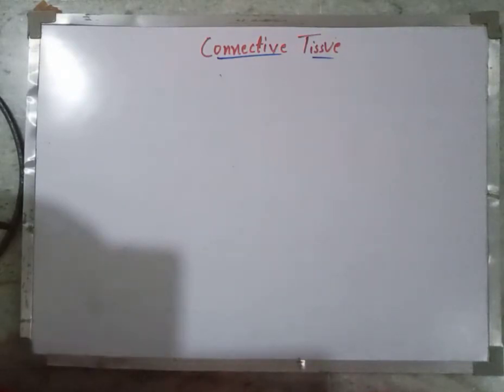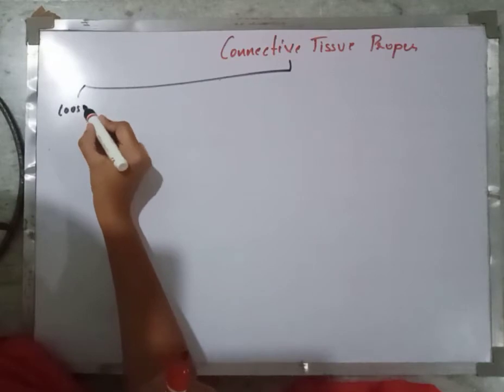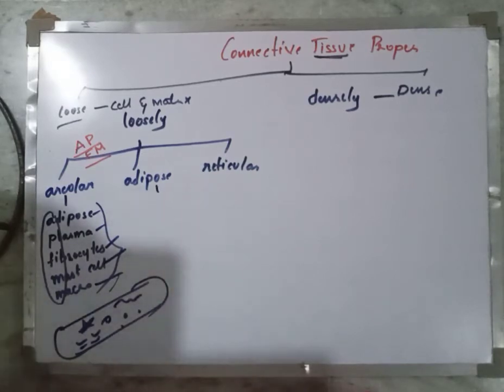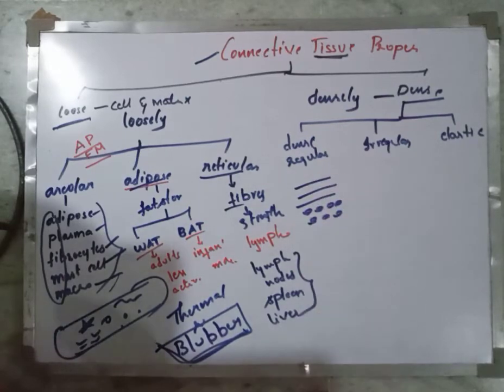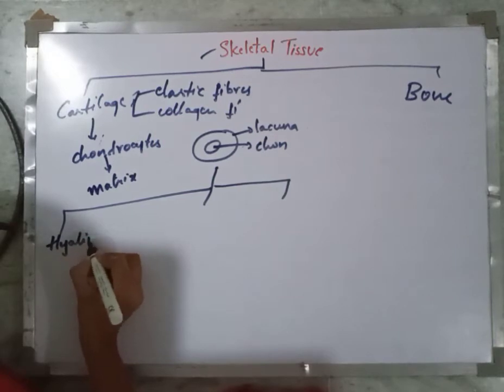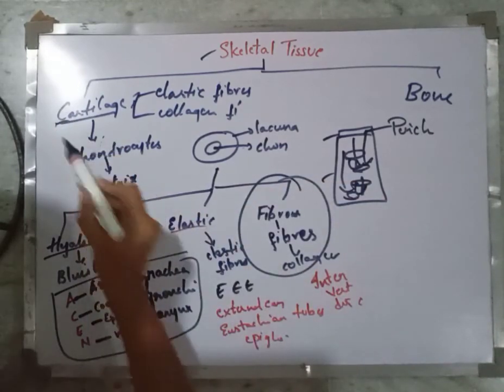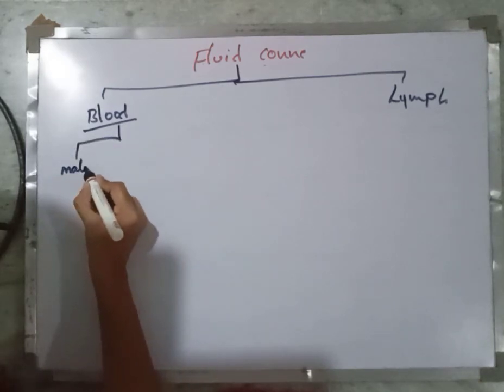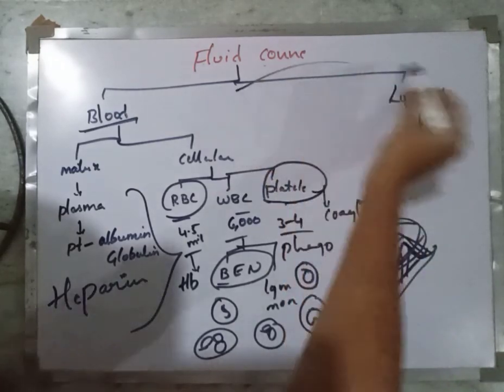Types of connective tissues explained easily TS TET PAPER 2 SCIENCE TOPIC 12a Online Microbiology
Animal Tissues
Connective Tissue Types
TSTET Paper II Science Topic
Online Microbiology
Inter Zoology